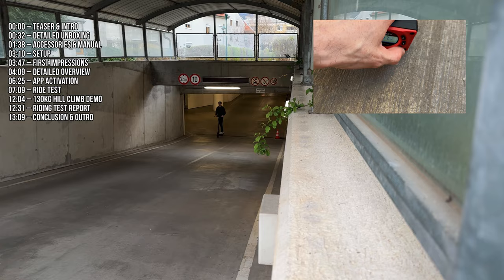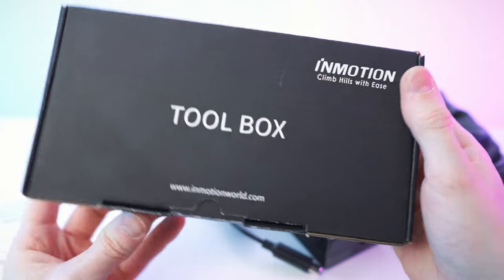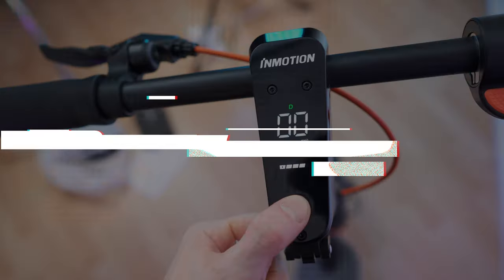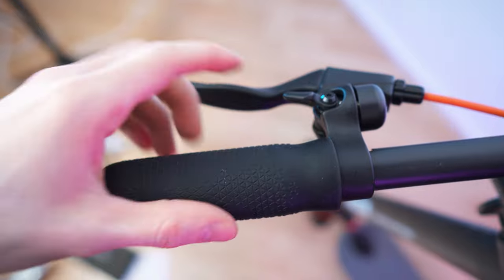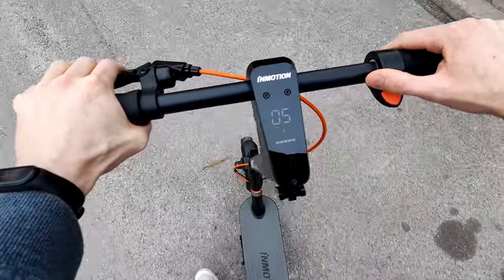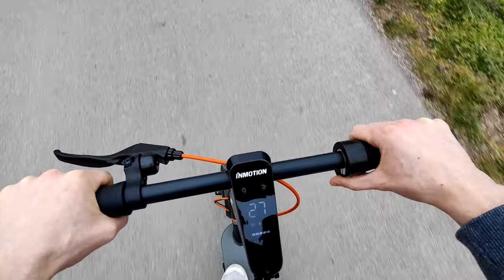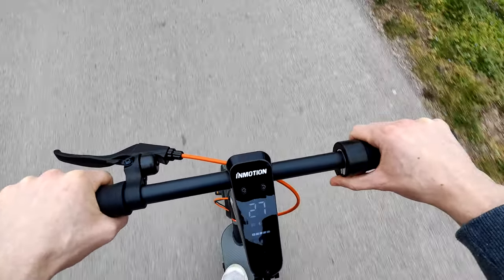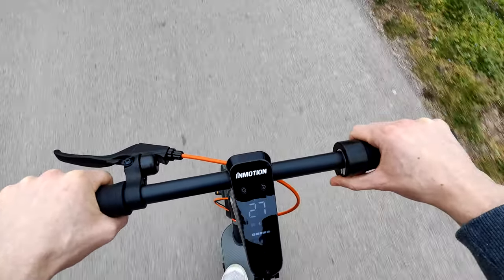Endless POWER! - Dual Motor Electric Scooter - INMOTION Climber Review & Test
↓↓↓↓↓↓↓↓↓↓↓↓↓↓ open up for more info ↓↓↓↓↓↓↓↓↓↓↓↓↓↓

▬▬▬▬▬▬▬ content ▬▬▬▬▬▬▬

00:00 – Teaser & Intro
00:32 – Detailed Unboxing
01:38 – Accessories & Manual
03:10 – Setup
03:47 – First Impressions
04:09 – Detailed Overview
06:25 – App Activation
07:09 – Ride Test
12:04 – 130kg Hill Climb Demo
12:31 – Riding Test Report
13:09 – Conclusion & Outro

▬▬▬▬▬▬▬ about the scooter ▬▬▬▬▬▬▬

The INMOTION Climber is by far the best scooter that I've tested so far. Endless power thanks to a dual drive system. Hill climbs, blazing acceleration, top speed, it's all there! I'm absolutely in love with this beast.

▬▬▬▬▬▬▬ about Stephen ▬▬▬▬▬▬▬

▬▬▬▬▬▬▬ about Chris ▬▬▬▬▬▬▬